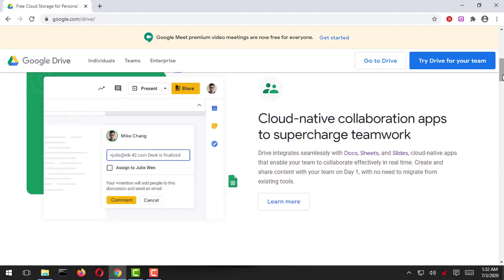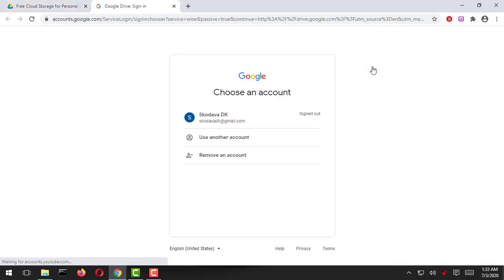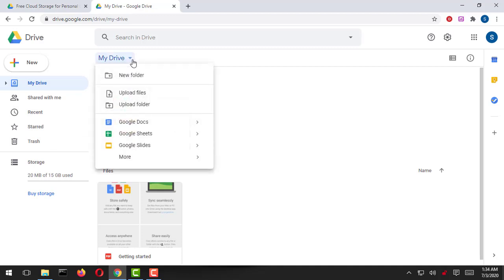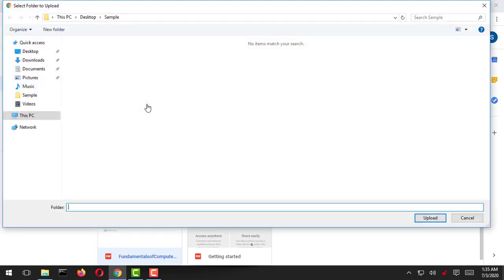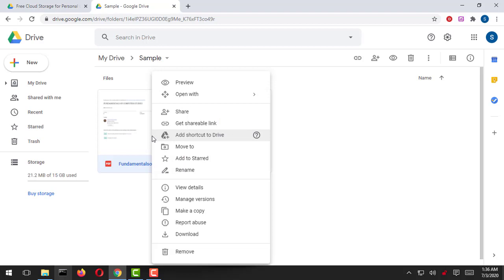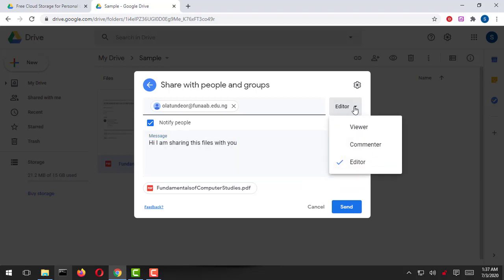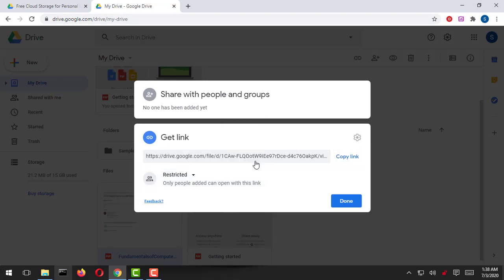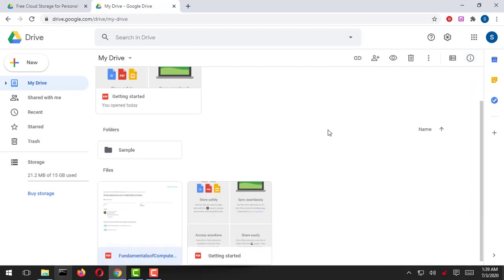Module 3.3.1 - Google Drive